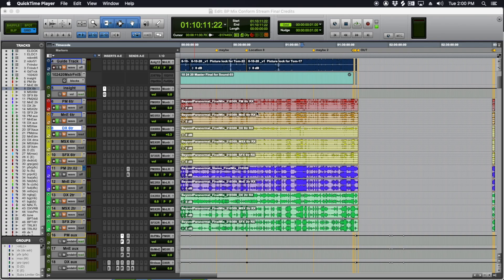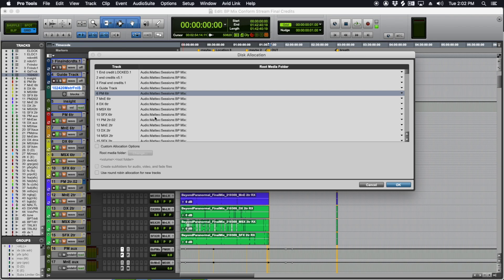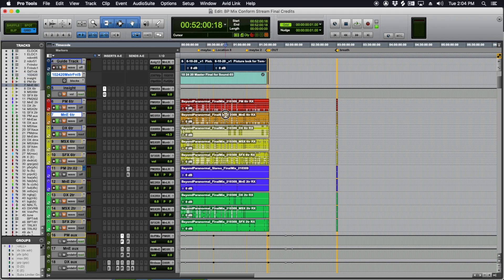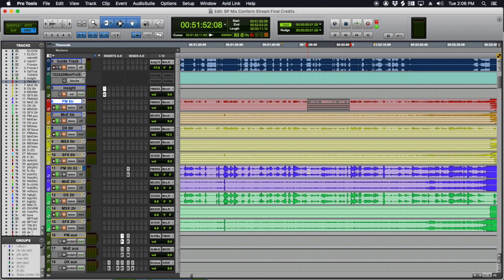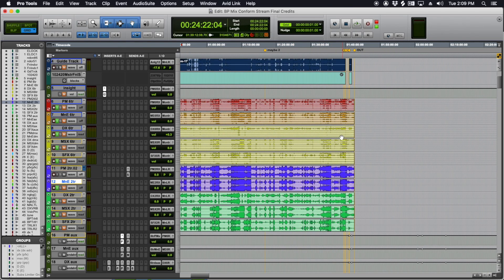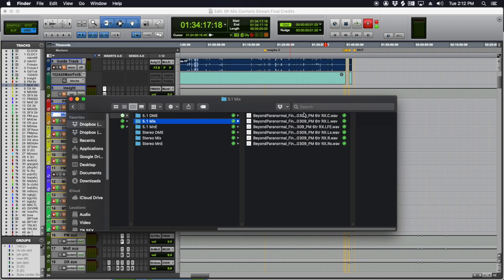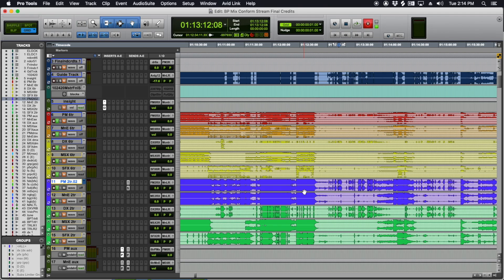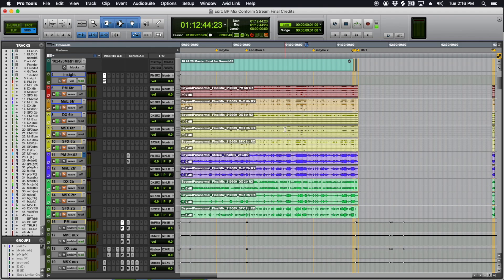Audio Post Production 101: Mix Deliverables in Pro Tools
In this final installment of the AP101 Pro Tools film mixing tutorial series, I go over deliverables for a feature film in Pro Tools. After the mix we need to get files to the production for QC and distribution. We also need ways to update those files with any fixes after we're done.